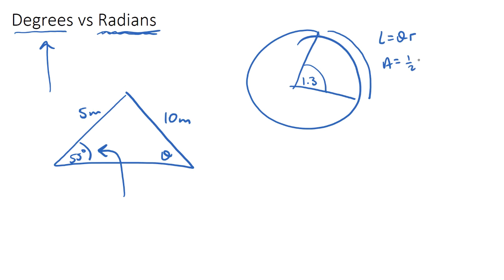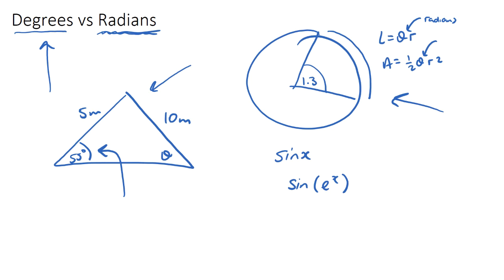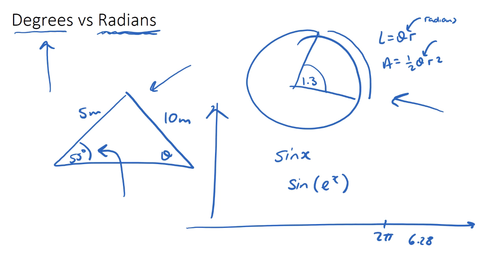Degrees v Radians [IB Math AA SL/HL]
This video covers Degrees vs Radians. Part of the IB Mathematics Analysis & Approaches SL & HL courses in Topic 3, Geometry & Trigonometry